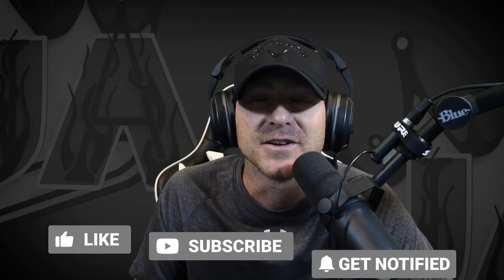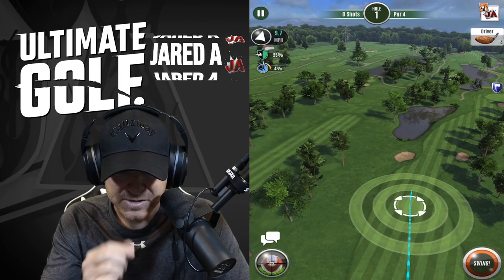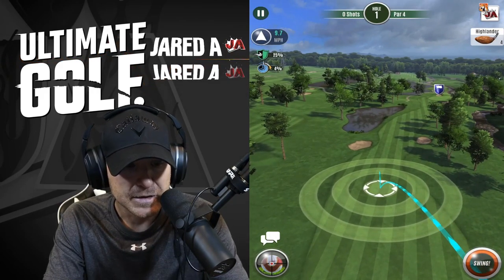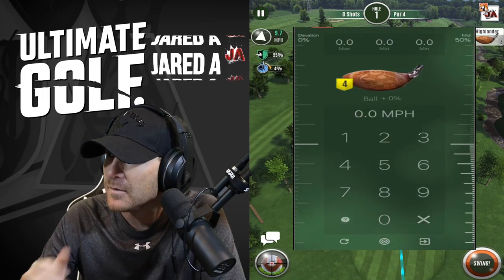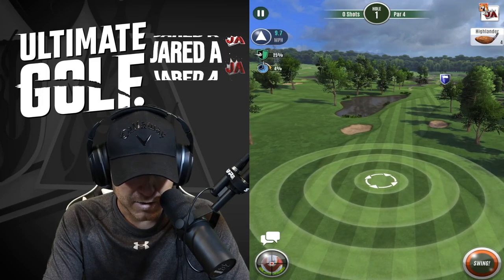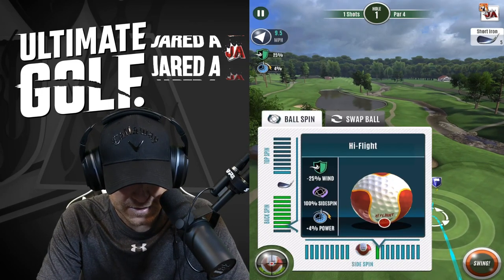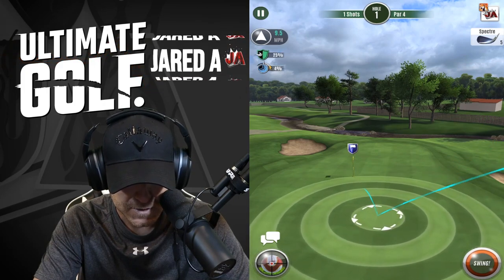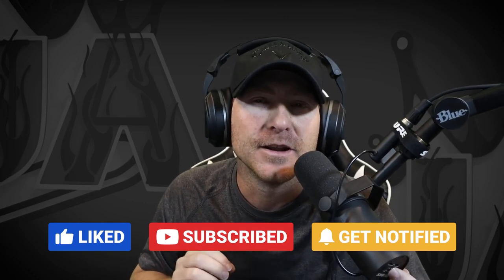Ultimate Golf - How to Adjust for Wind for Beginners!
Beginner Tutorial, tips, tricks and walkthrough of how to adjust for wind in the game of Ultimate Golf!

Add me as a Friend on Ultimate Golf using this Code:  STEJJ7RJ

Ultimate Golf is a free online sports simulator with a fun race to the pin: Do not wait for the opponent to tee off, drive and hit. With our golf courses you can perfect your swing, drive, chip and putt from an endless variety of lies on the fairway and greens and become a golf master. Avoid the rough and bunkers in this real-time 3D golf simulation. Challenge your friends, family and Facebook buddies in our multiplayer championship simulator! Win golf bags from your challenges and unlock a huge range of clubs and balls to improve your golf swing and shot in this real-time sports simulator.